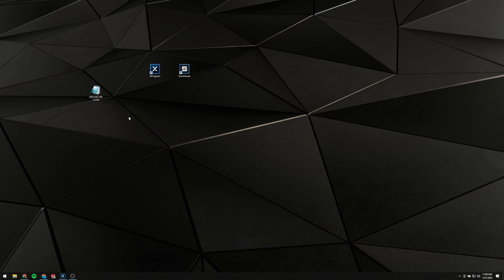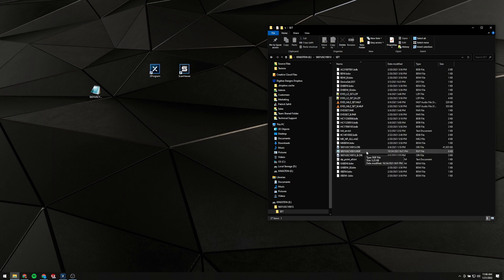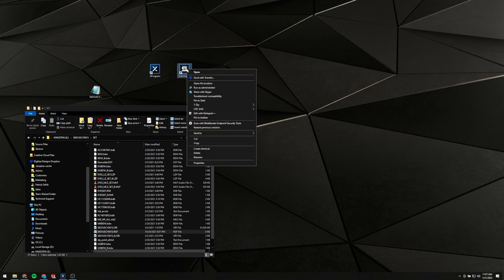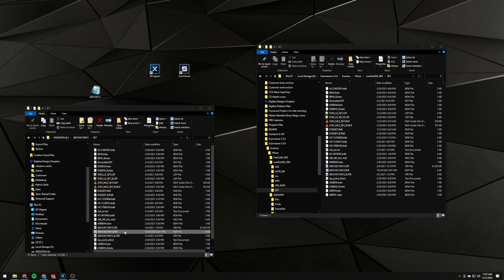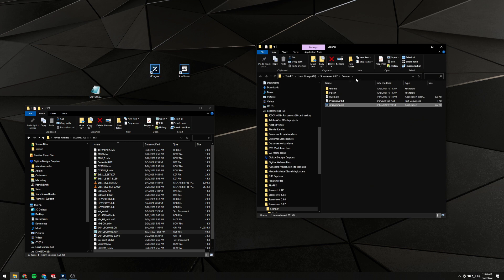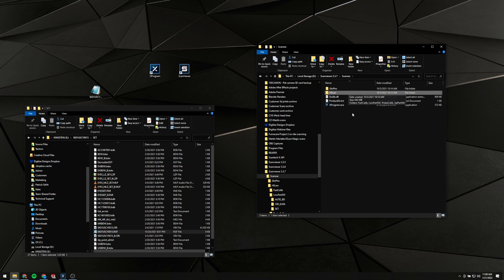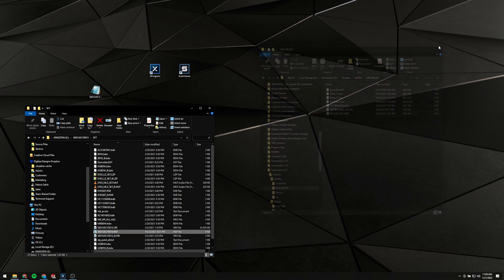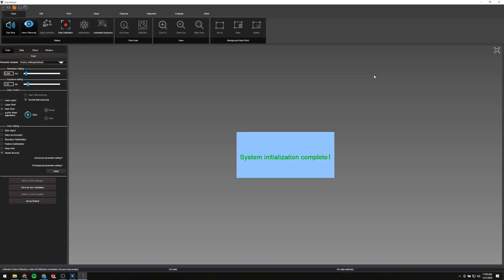How to replace license file RGF file in Scanviewer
If you're interested in more information about any of the Scantech 3D Scanners or any other products that we carry, check us out